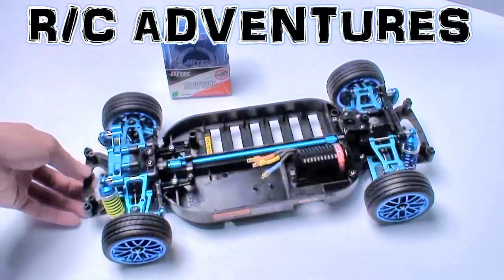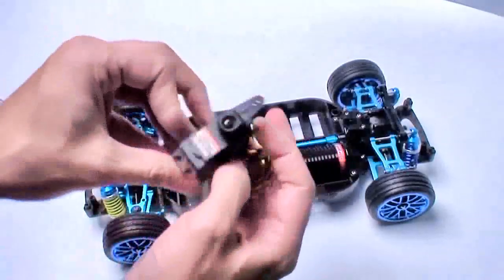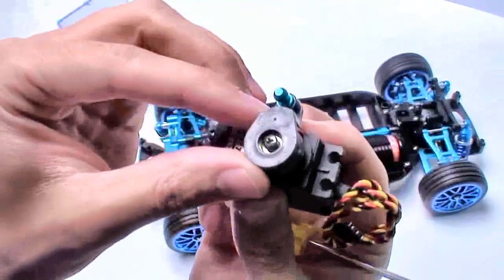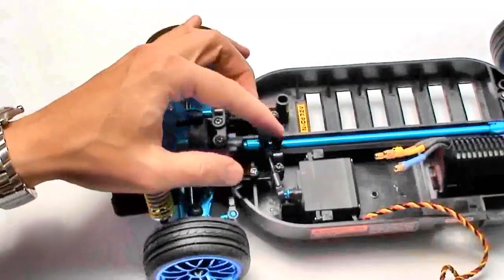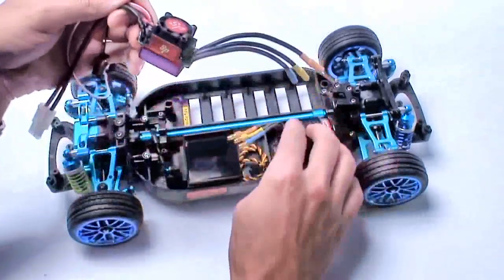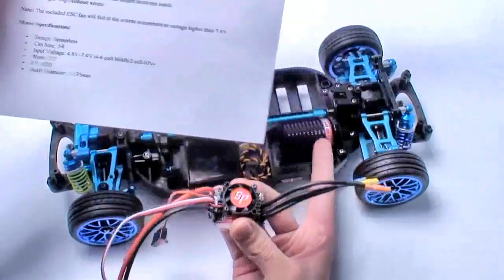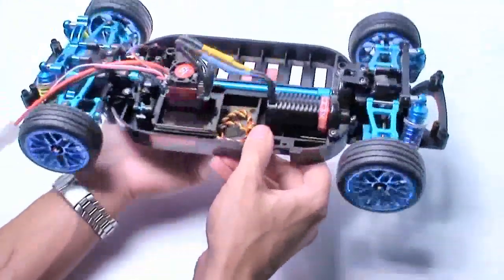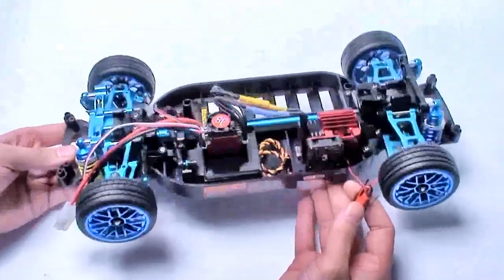RC ADVENTURES - BRUSHLESS TOURING DRIFT CAR PART 5 TAMIYA TT01 R KIT CUSTOM KIT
The 5th instalment of the RCSparks and 1st  DRIFT CAR BUILD .